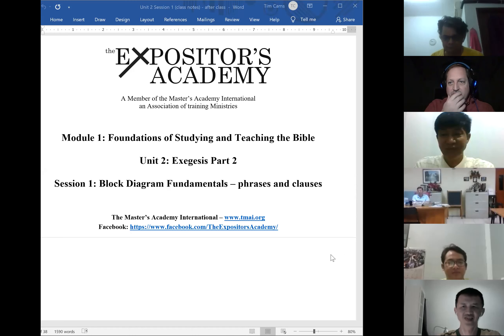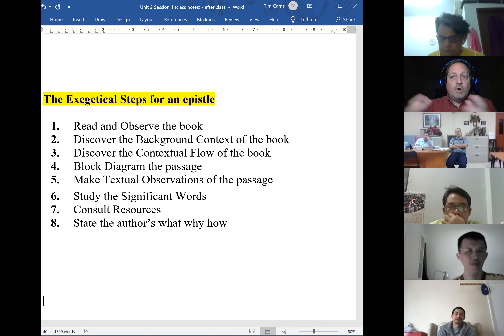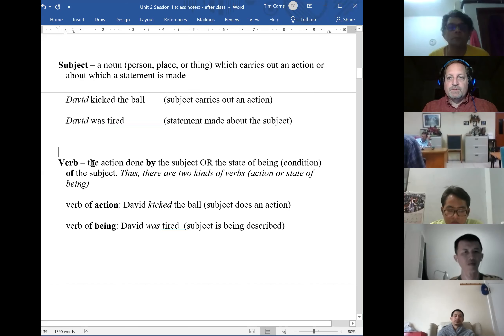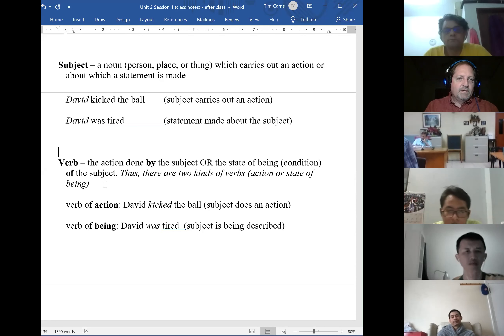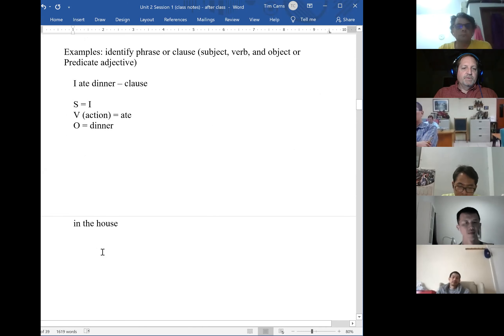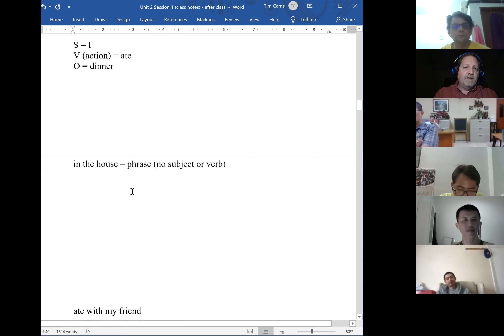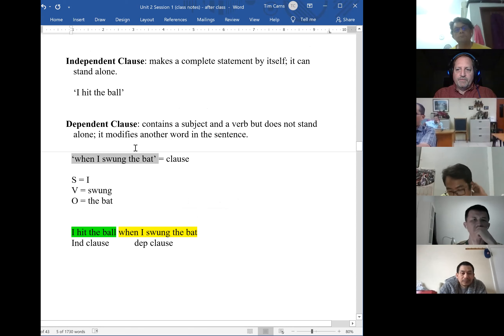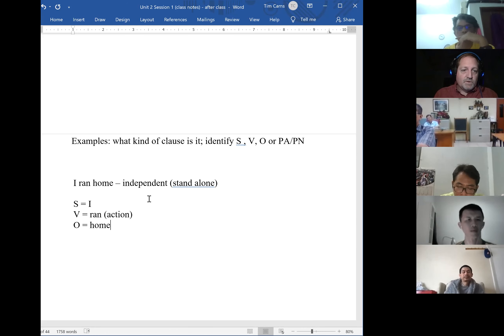TEA - Malaysia/Myanmar (Session 2.1)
Session 1 of unit 2 for module 1 of course in expository preaching (phrases and clauses)